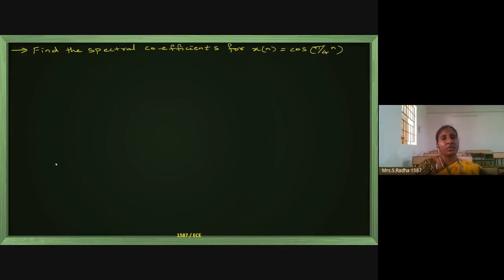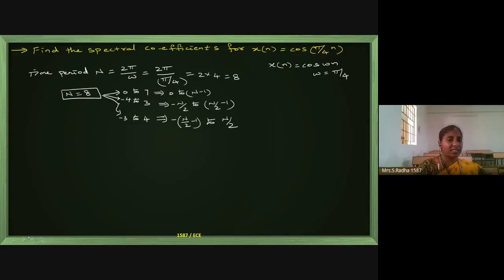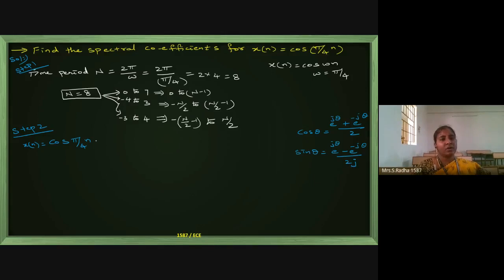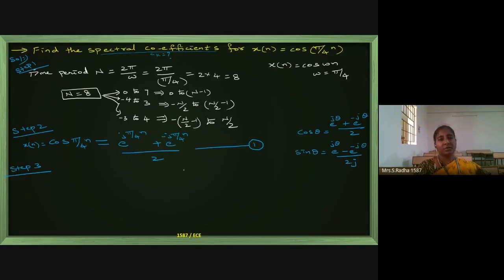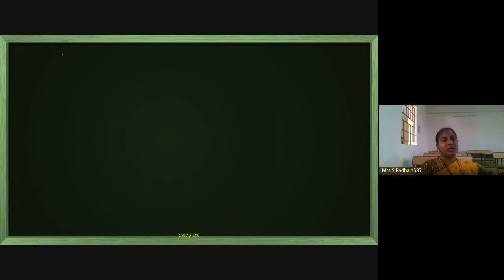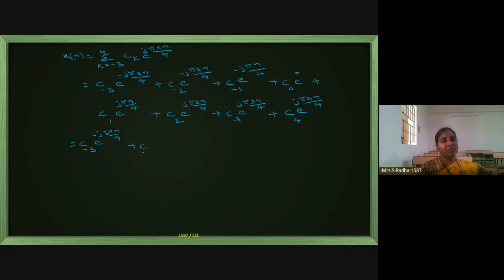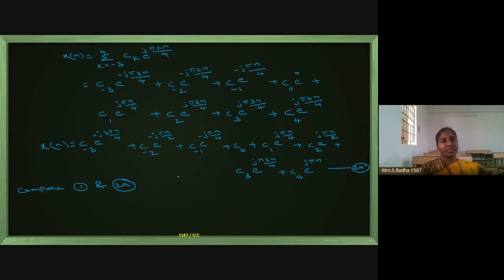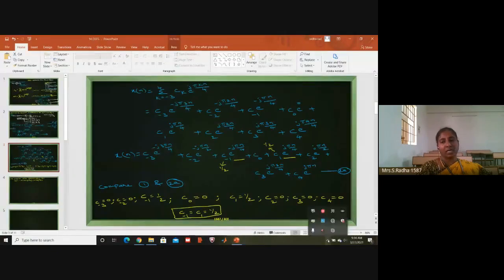DTFS problem1 L2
Signals and systems- Discrete time fourier series problem1 - L2